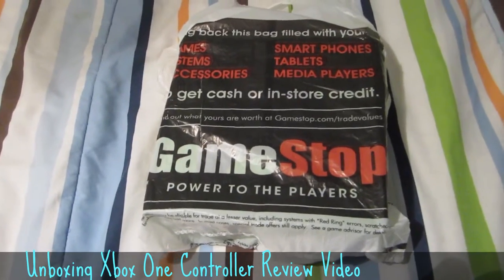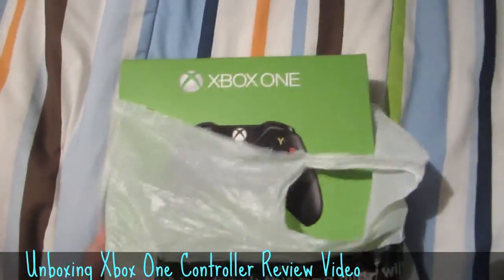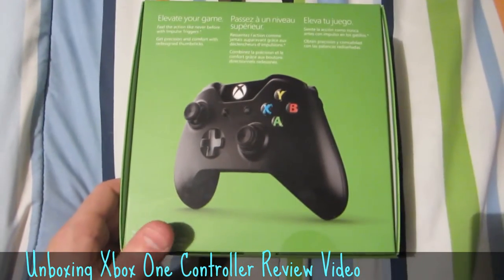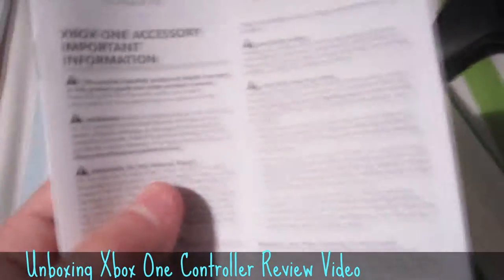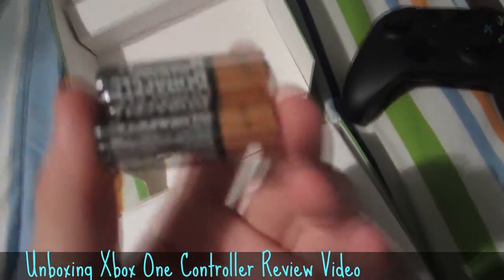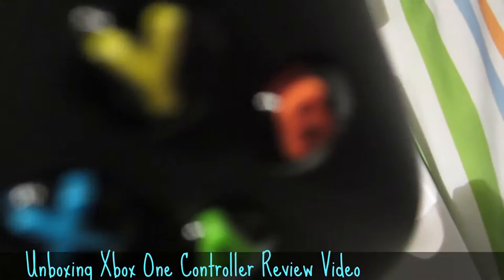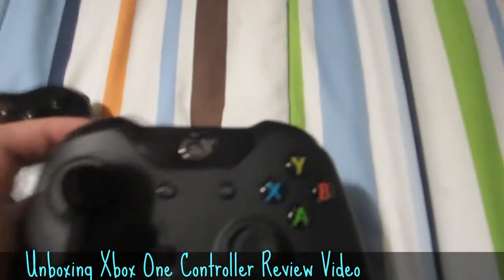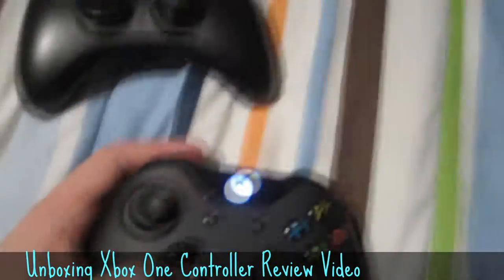Unboxing Xbox One Controller Review Video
Another Xbox One Controller Video. Before you buy xbox one controller or the controller only, i suggest you saw this unboxing video first. SO, you'll know what will you get inside the box. Check out.

video information :
Title : Unboxing Xbox One Controller Review Video
category : science - Technology